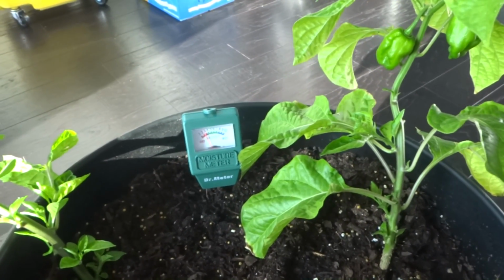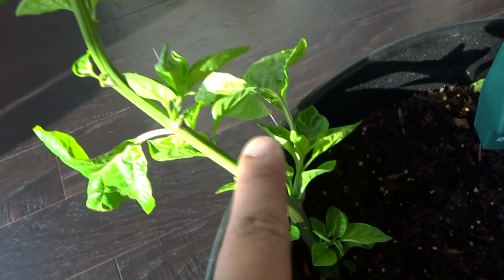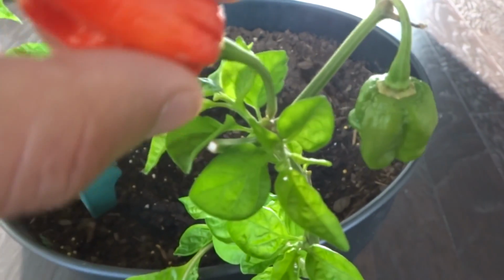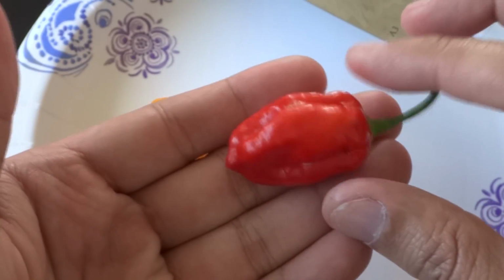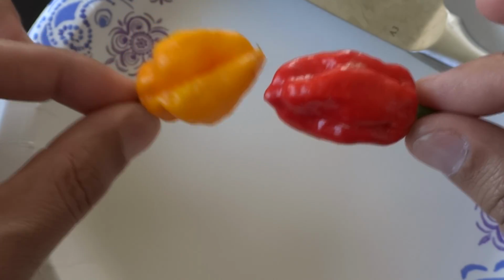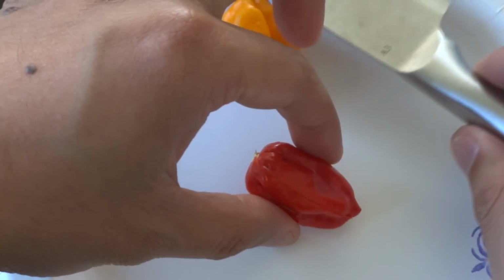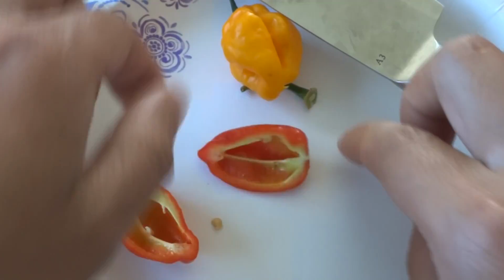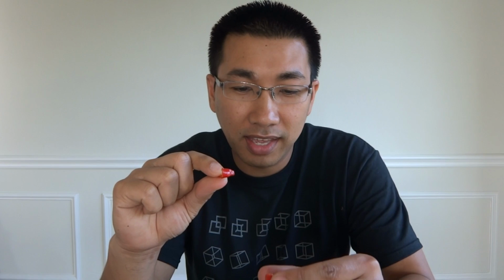What's That Pepper Ep05 - Scotch Bonnet x Brazilian Ghost - Red (My Own Cross)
This is the very first pod off my own cross (Scotch Bonnet Yellow X Brazilian Ghost).  This cross produces red pods and is quite good, but not as hot or as sweet as the original parent.  I will grow these out and will show more updates in the future.

What I'm Growing This Year:
7 Pot Bubblegum Red
Aji Pineapple
Bahamian Goat
Butch T x Reaper (BTR)
Carolina Reaper
Chocolate Bhutlah
Chocolate Primo/Reaper (CPR)
Jamaican Red Mushroom
Jamaican Scotch Bonnet - Red
Jamaican Scotch Bonnet - Yellow
Jay's Peach Ghost Scorpion
Jay's Red Ghost Scorpion
Jay's Peach Ghost Scorpion x Chocolate Ghost
MOA Scotch Bonnet
Sugar Rush Peach
Trinidad Scorpion CARDI
White Devil's Tail - From Graft
White Labuyo
Bleeding Borg 9
MA Wartyx
Thai Birds Eye